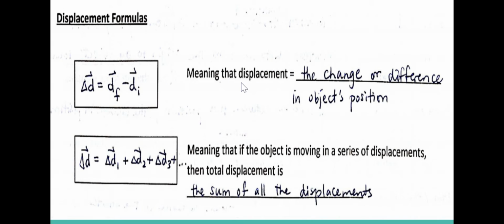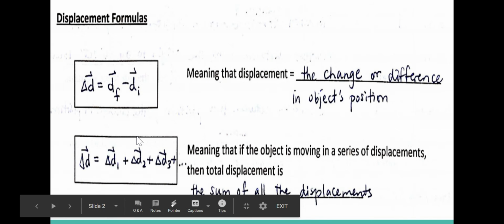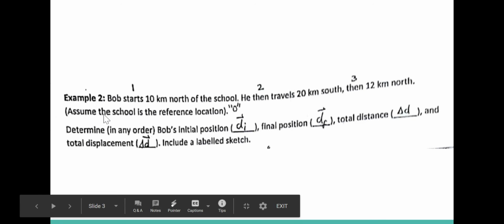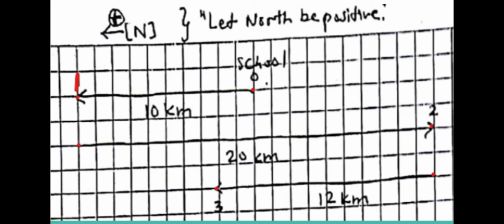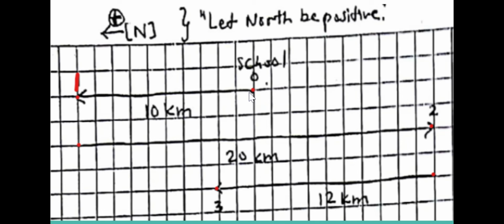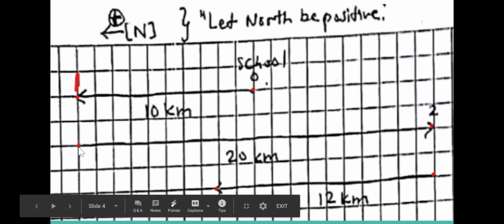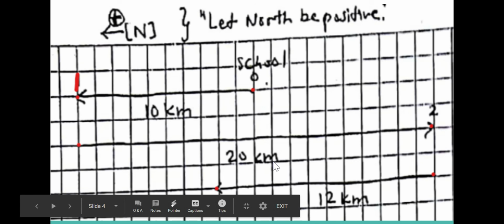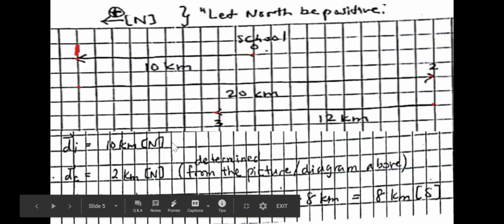Distance, Position & Displacement - Part 1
Google slides lesson